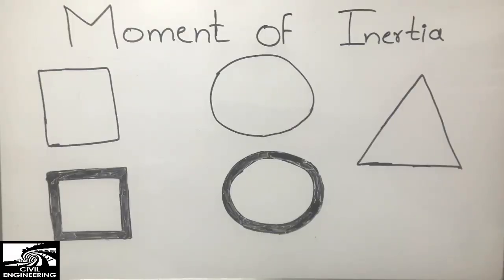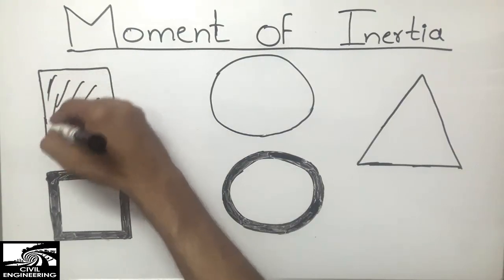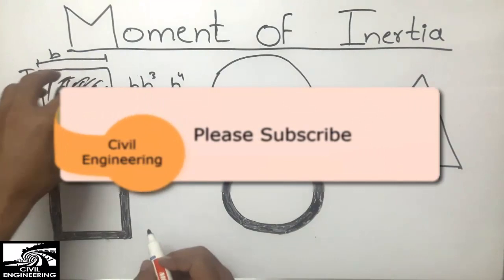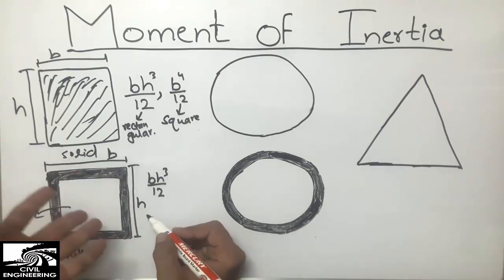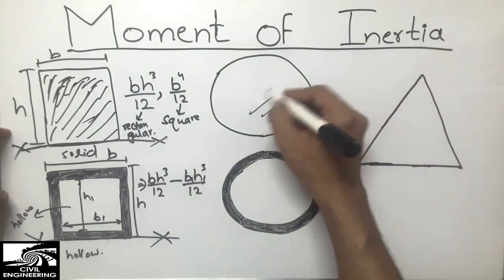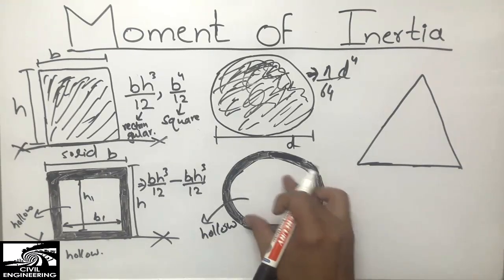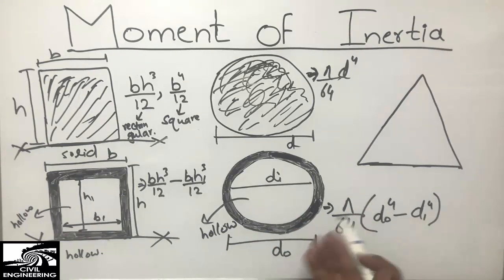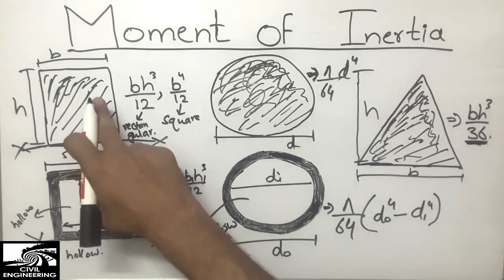Moment of Inertia of Different Objects ||Solid and Hollow objects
This video shows the way how to find the moment of inertia of different objects. These objects may be rectangular hollow rectangular objects or solid rectangular objects. It again may be circular objects, solid circular or hollow circular objects. Triangular objects and so on.